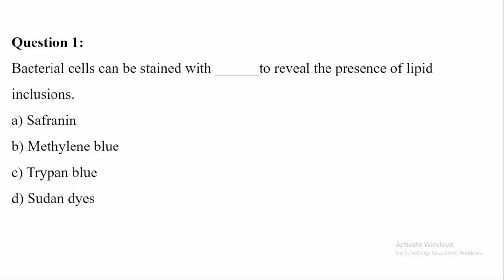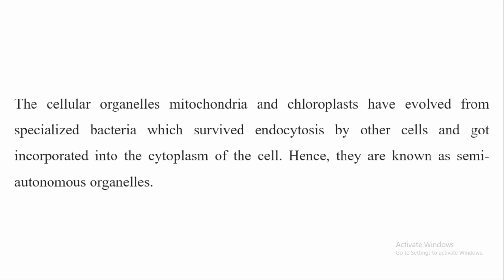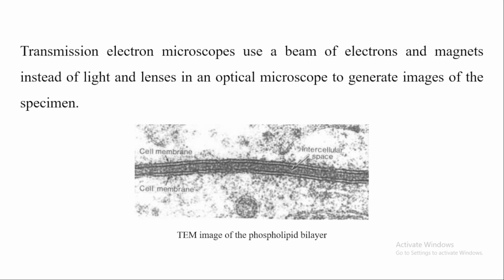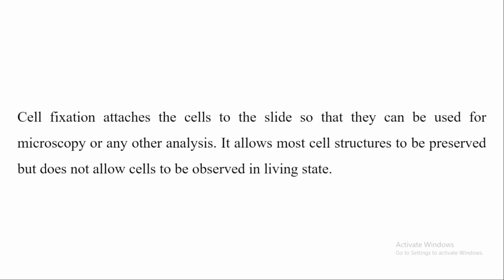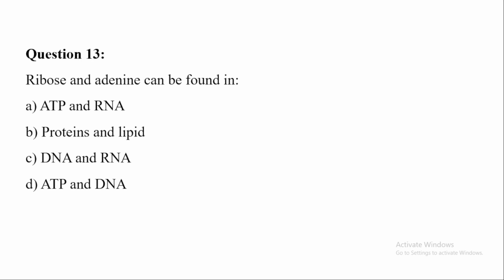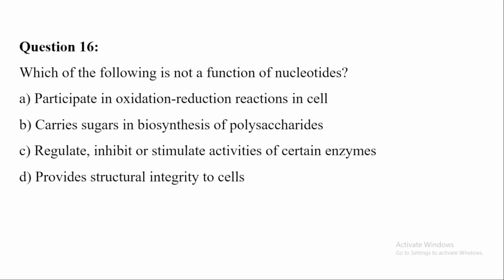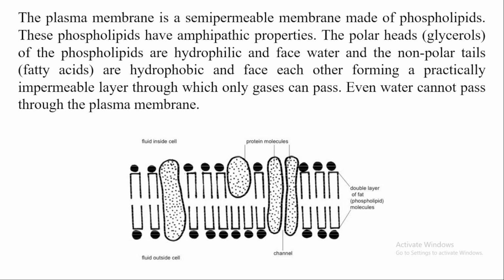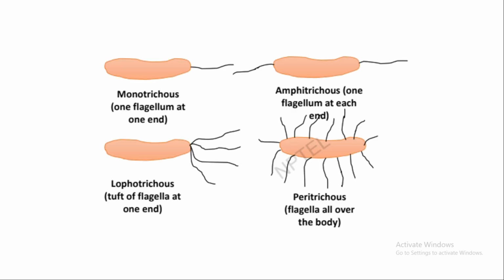NPTEL Week 8 Assignment Environmental Chemistry and Microbiology